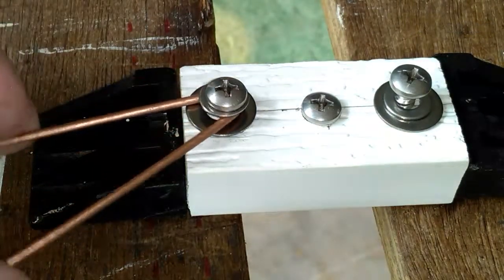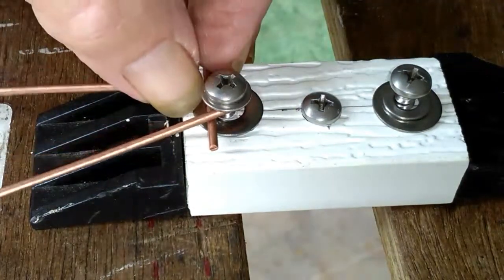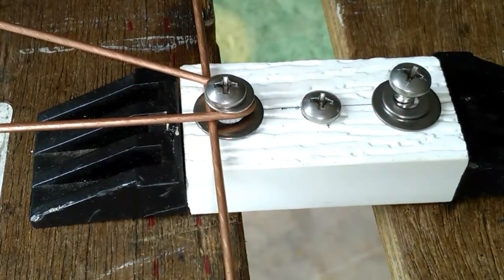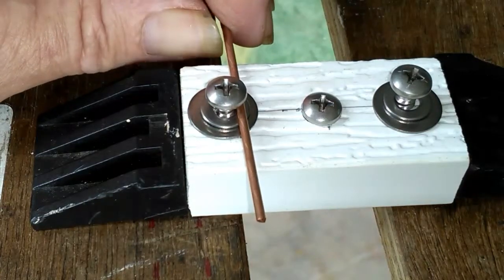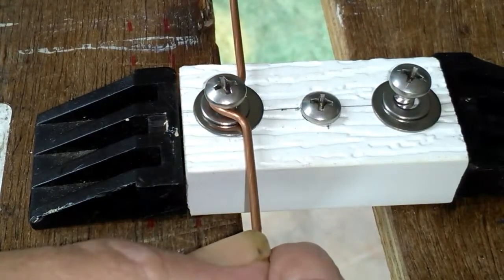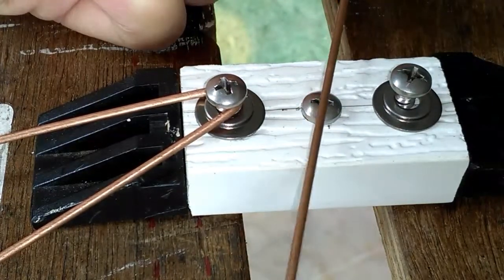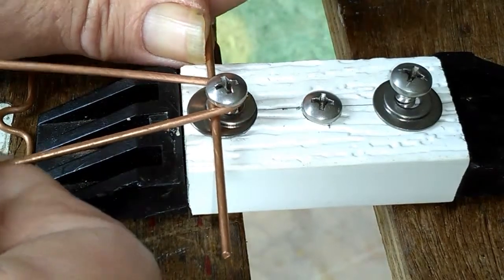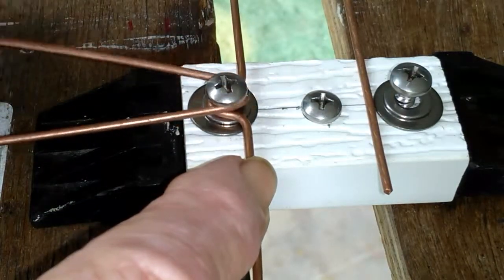The Problem with Bowties......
There is a hidden problem with bow whiskers and phase lines.